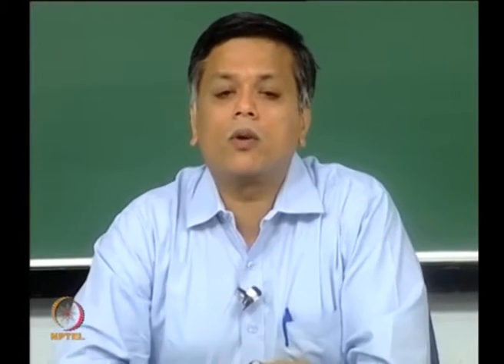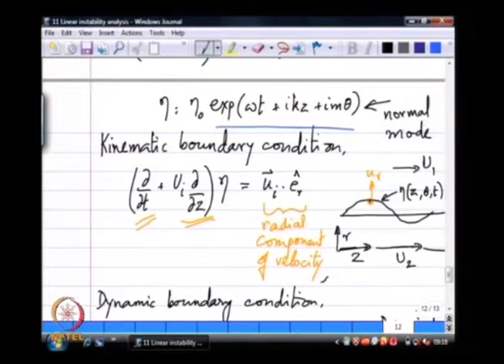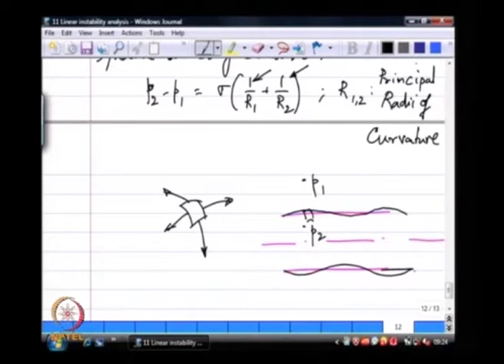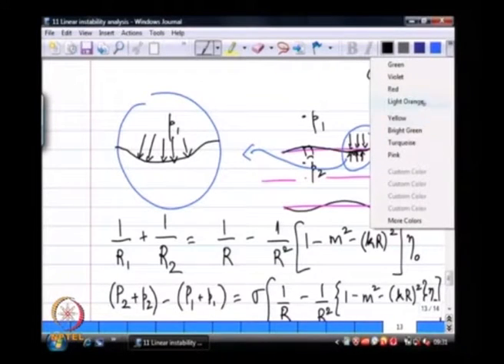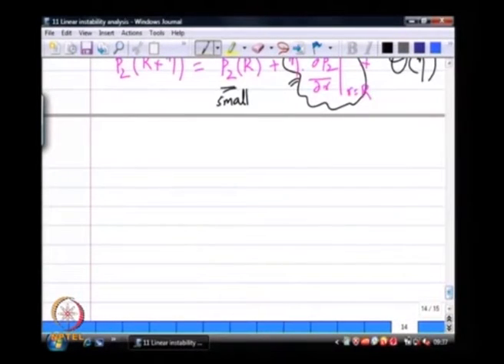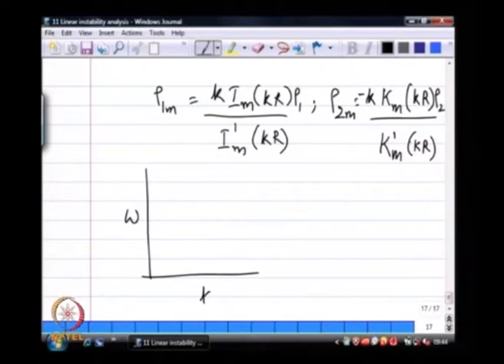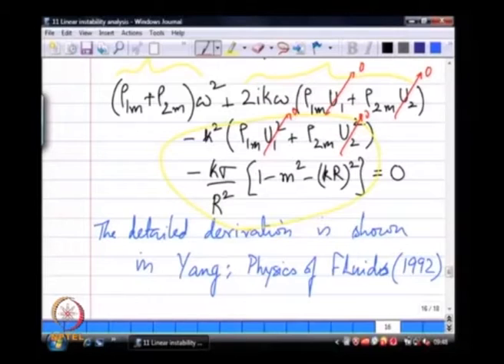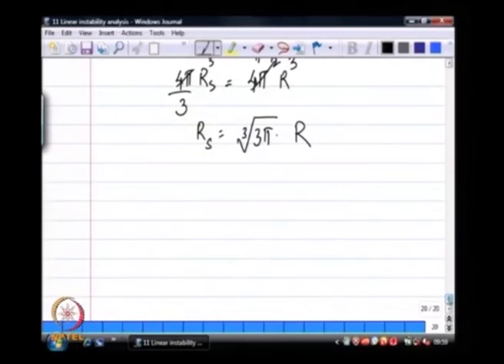Linear stability analysis - Cylindrial jet instability-2